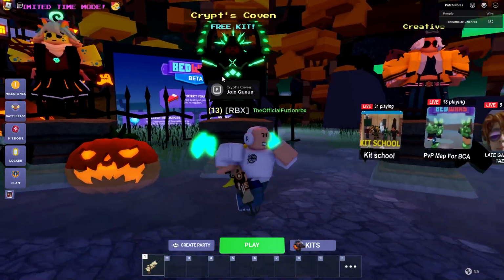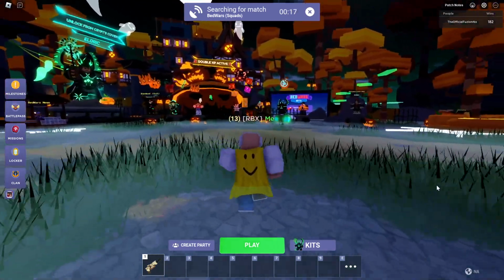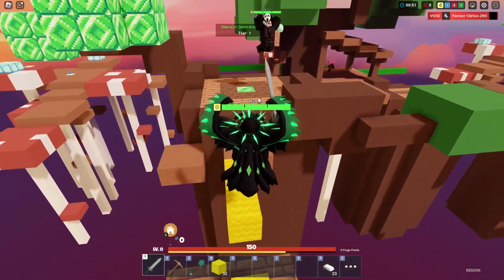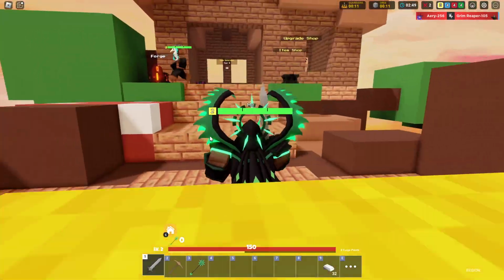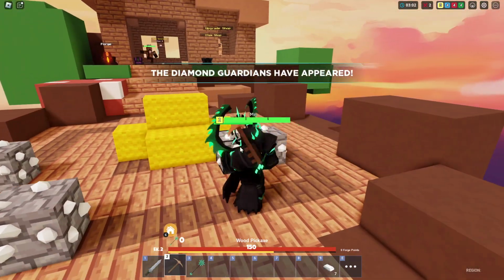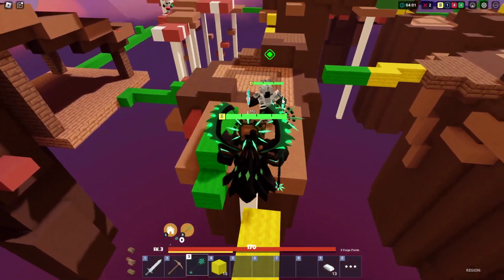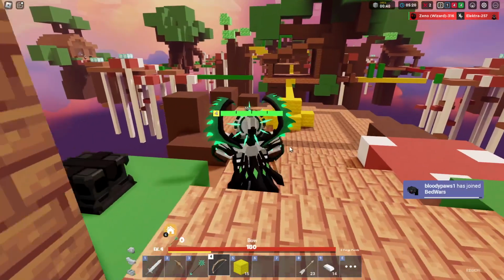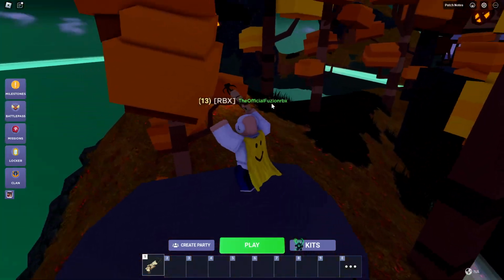*NEW* ELDRIC KIT REVIEW!! (Is it worth?) | Roblox Bedwars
Today we look at the new Eldric kit in roblox bedwars halloween update and see if it is worth it!